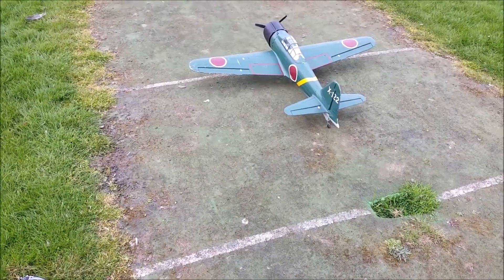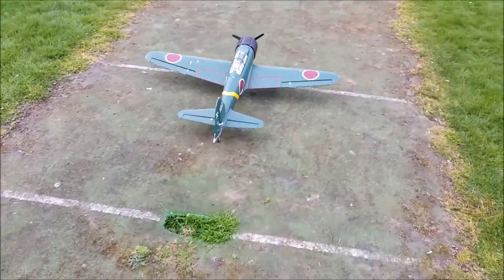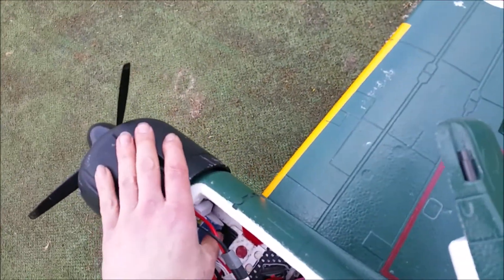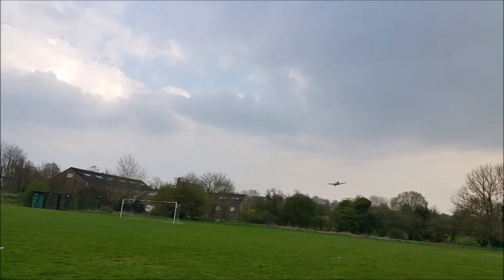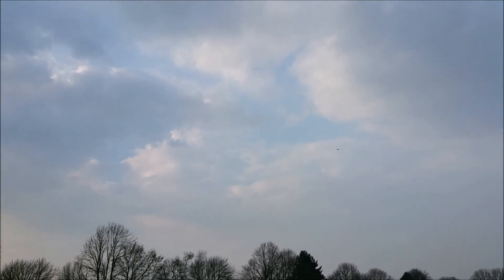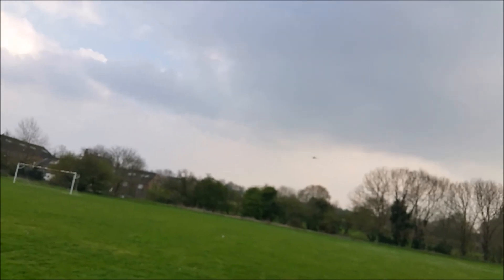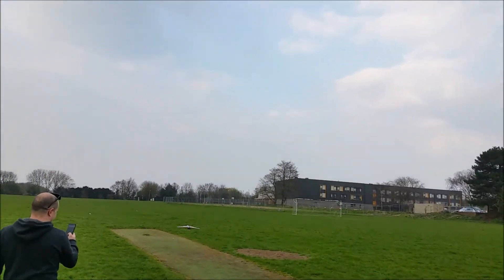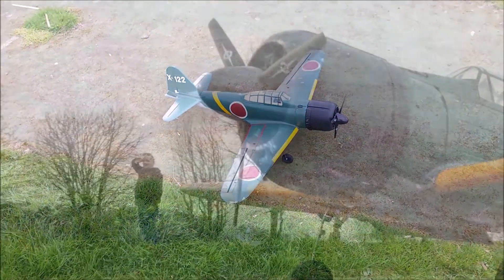Maidening Nick's Flyzone A6M2 Zero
What a fantastic model to fly .. looks scale flies scale ..shes on rails ..its on my to-buy list!!!